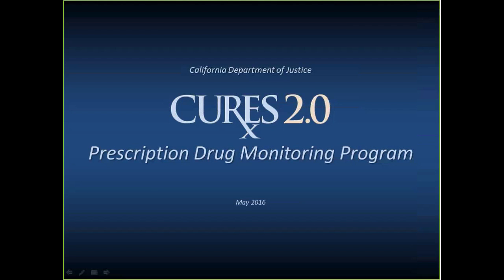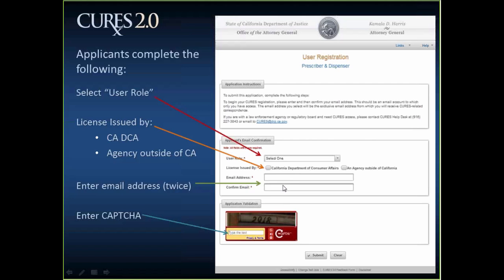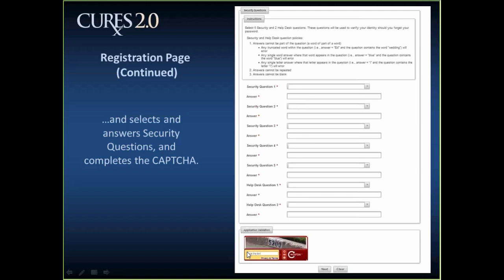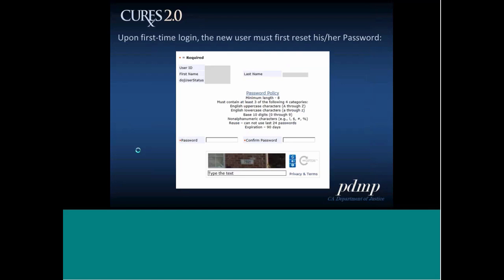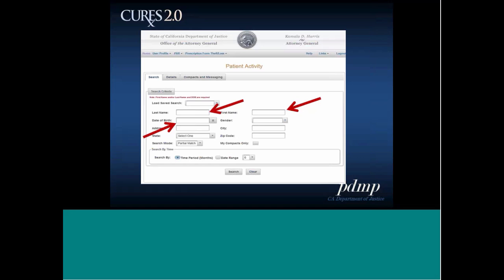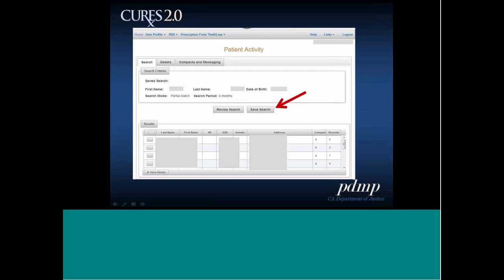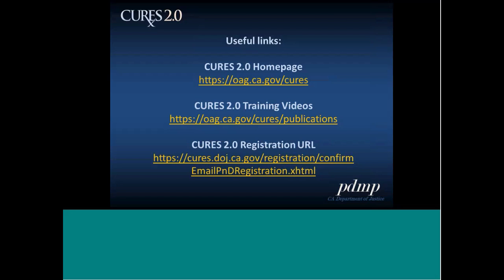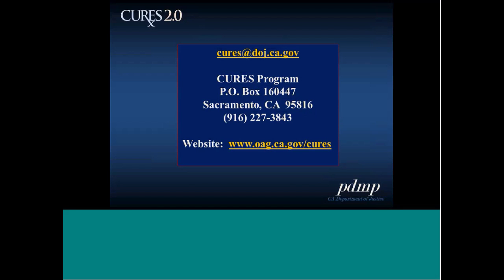CDA Hosts CURES 2.0 Webinar to Offer Registration Help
CDA hosts a webinar, presented by the Department of Justice, to assist member dentists with the Controlled Substance Utilization Review and Evaluation System (CURES 2.0) registration process and any questions they may have regarding the new system.